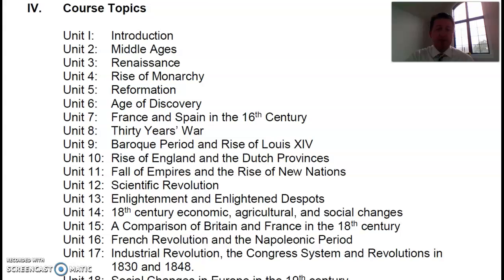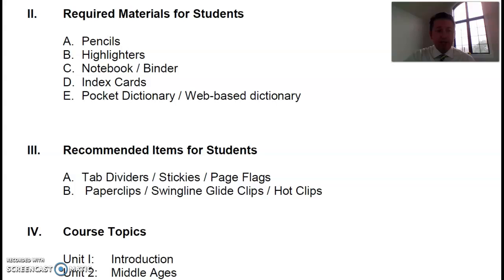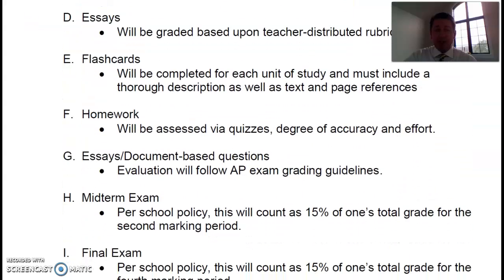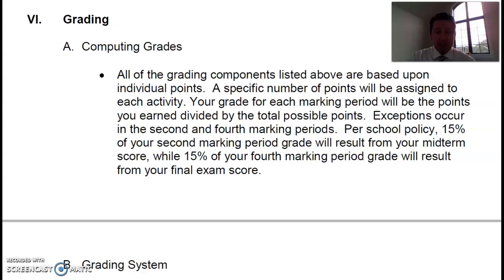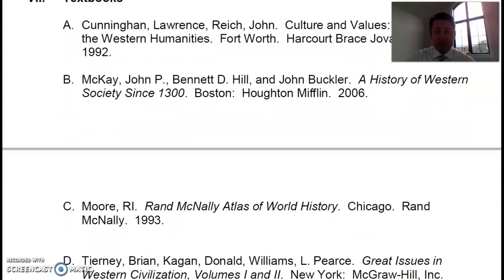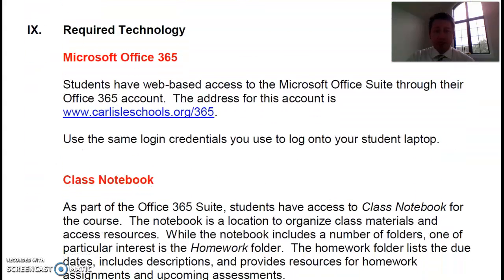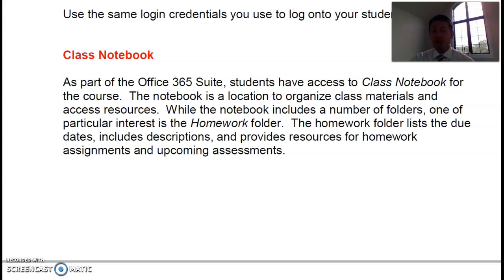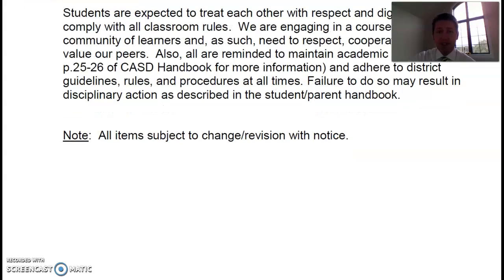AP European History - Back to School Night Presentation